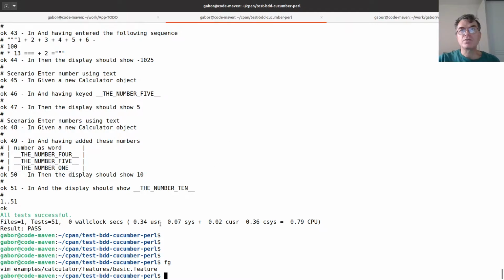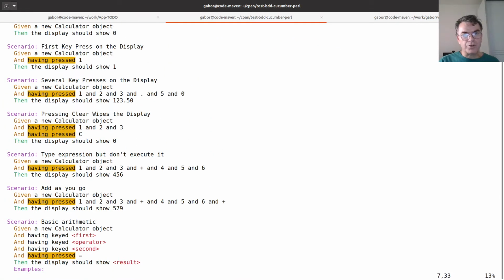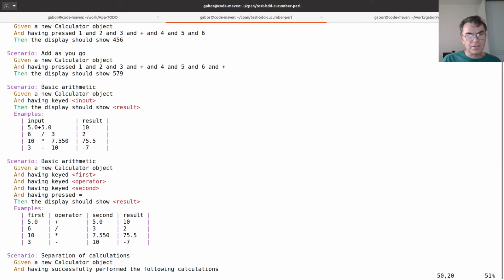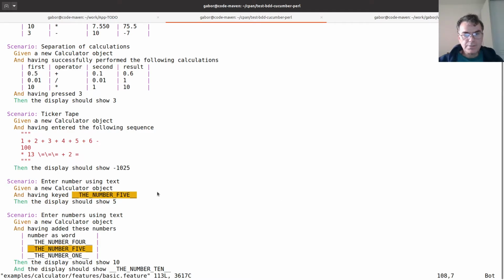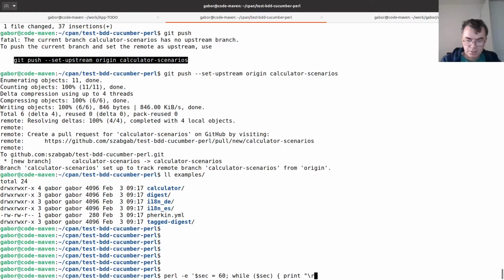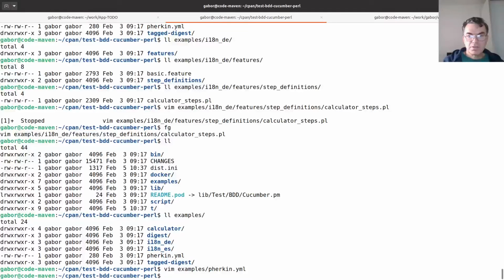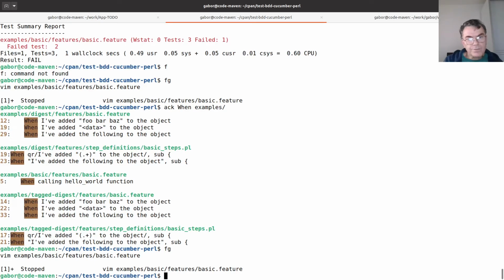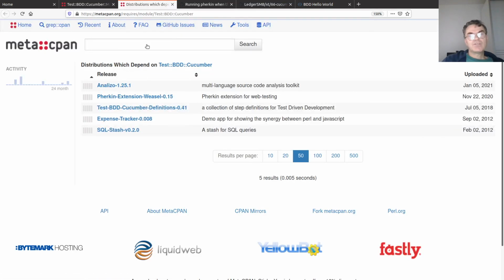Exploring BDD in Perl using the Test::BDD::Cucumber - part 3